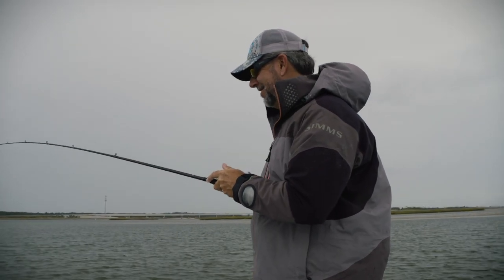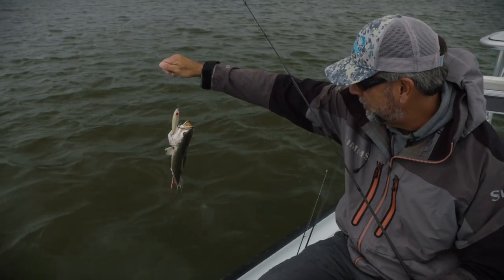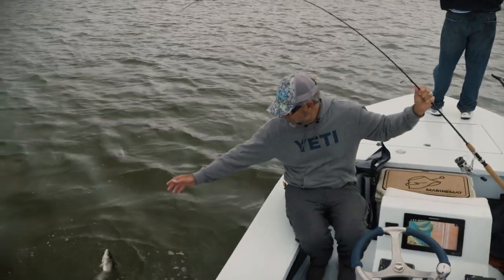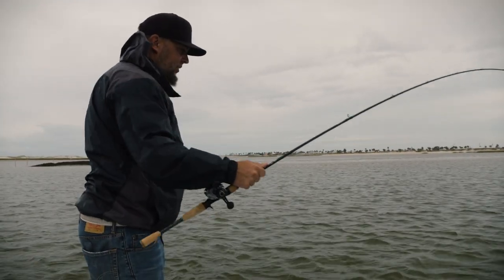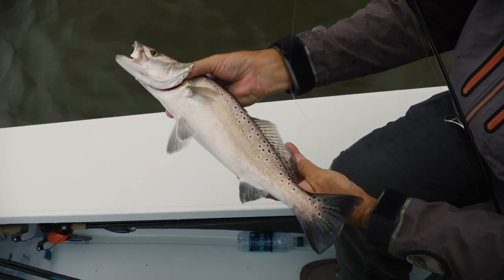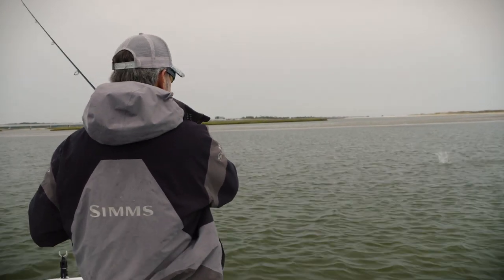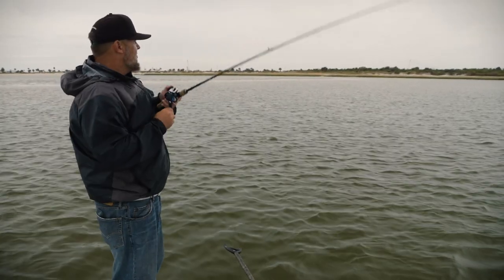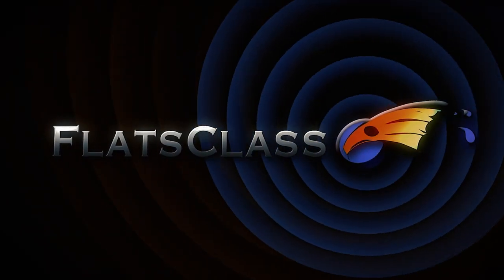Trout In a Barrel | Flats Class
C.A. is in Jacksonville for the 2019 season premiere featuring structure fishing at its finest!